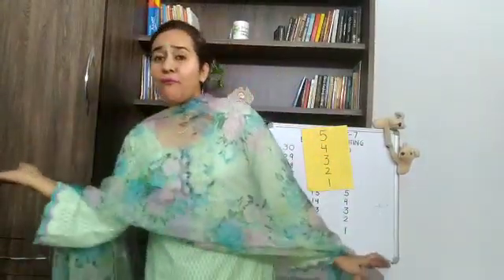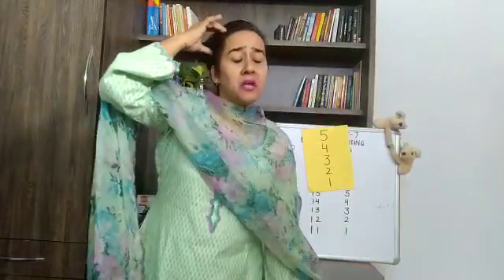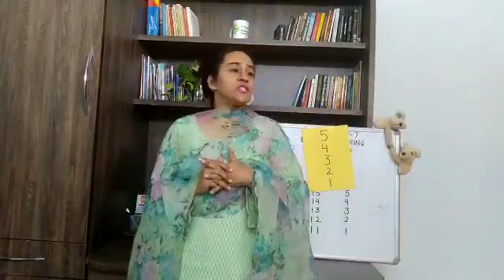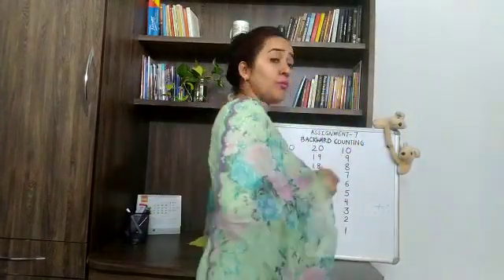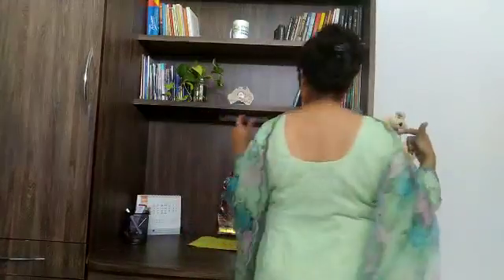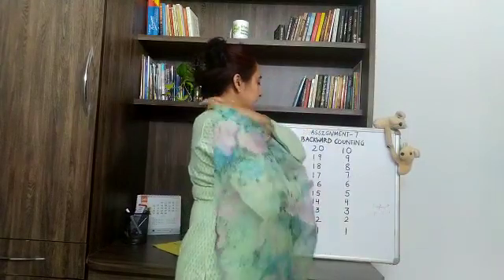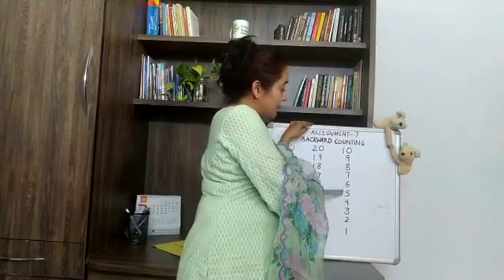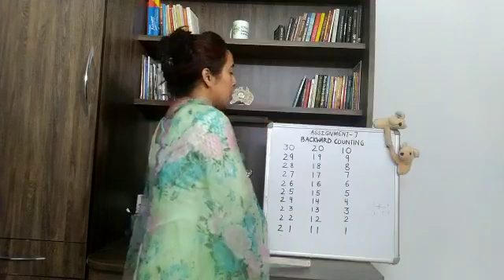Backward counting 30-1